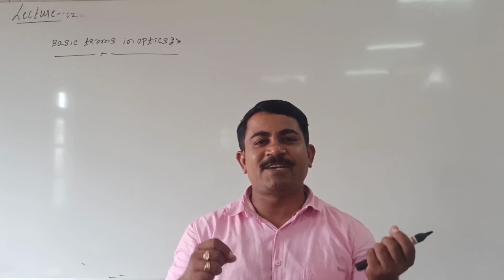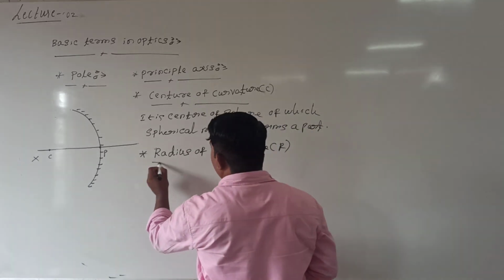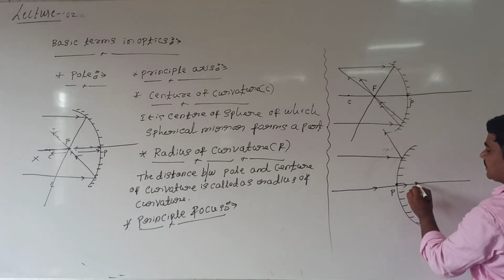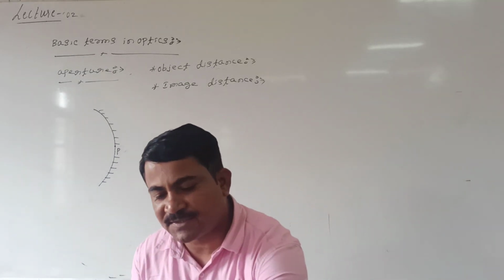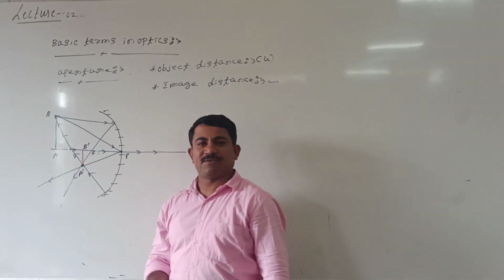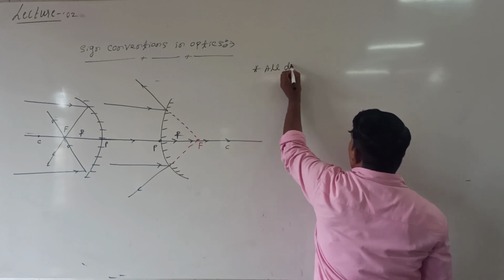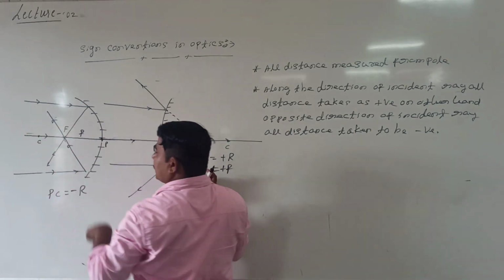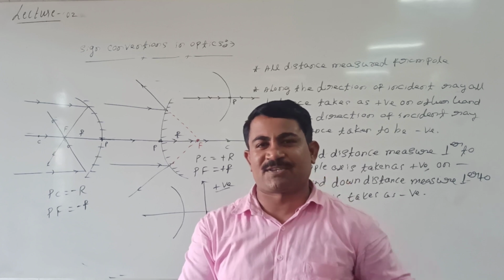lecture :02 reflection of light by prashanth sir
basic terms and sign convention in optics